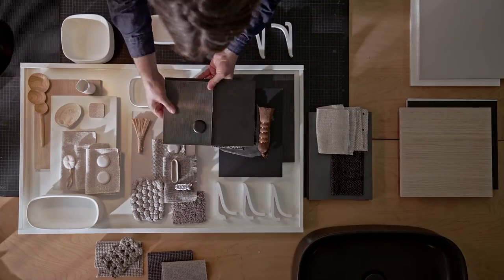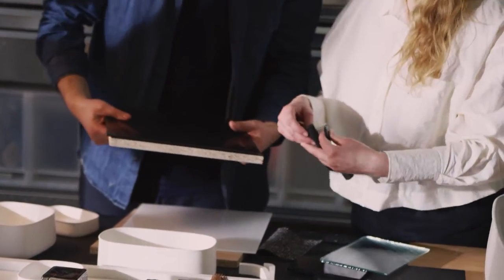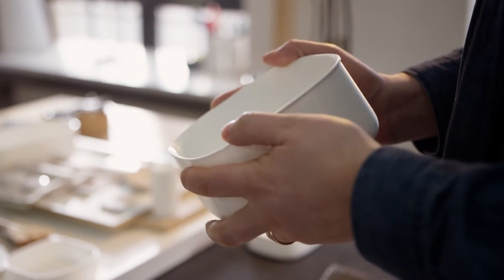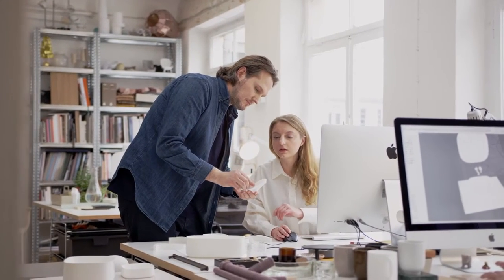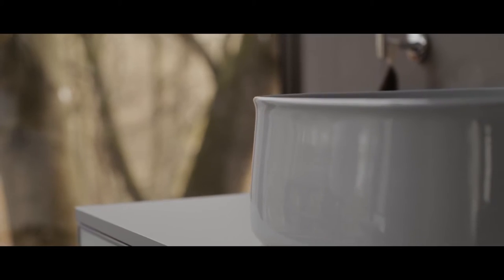Sebastian Herkner and Duravit present: Zencha - designer portrait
Designer Sebastian Herkner’s creations always have a certain twist - from artfully woven outdoor furniture to mouth-blown side tables to handwoven carpets. For one of our latest bathroom ranges, the many-sided designer has merged rounded shapes with graceful, outward-curving edges, minimalistic storage furniture, and subtle frames, all inspired by Japanese tea culture and bathing. The name of his creation? Zencha.

Do you want to explore the many other Duravit design highlights? Then come visit Duravit on …